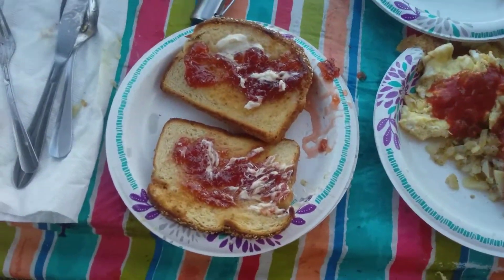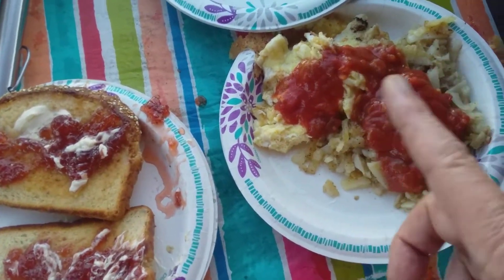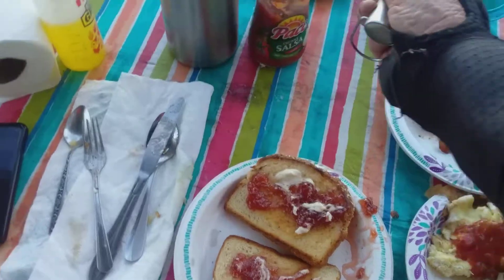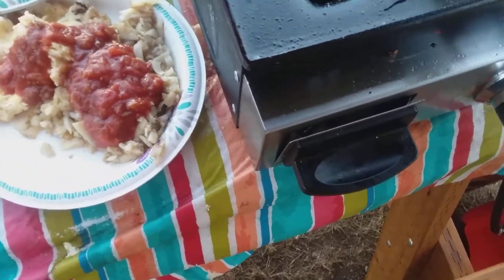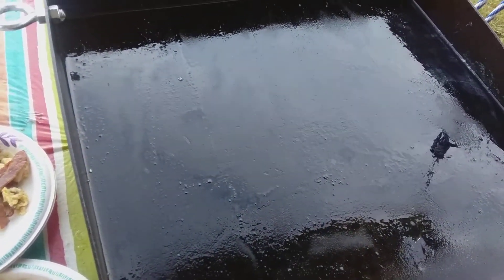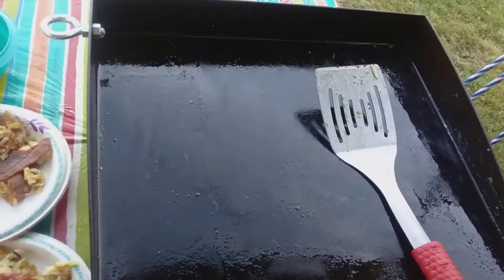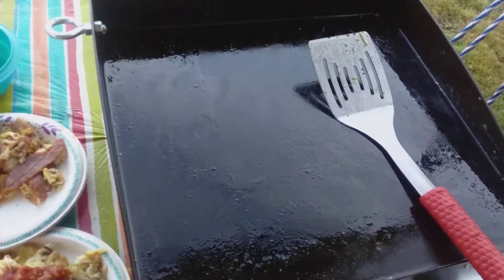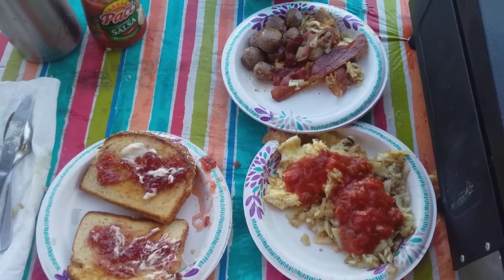Easy cleanup of my Blackstone grill surface.🤓